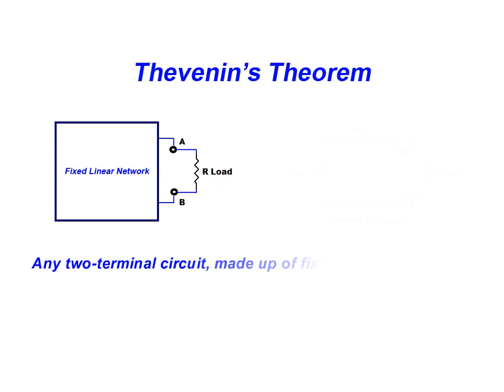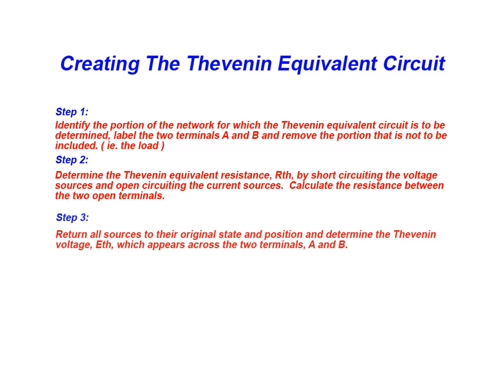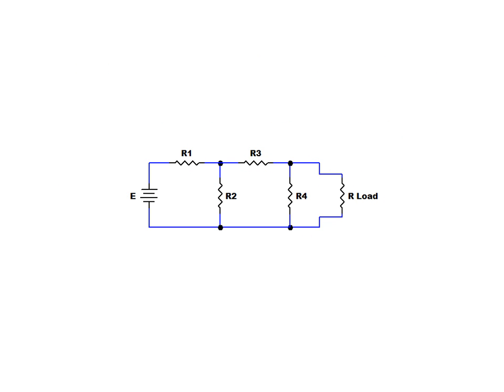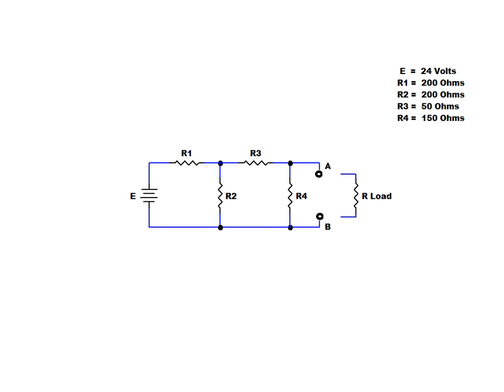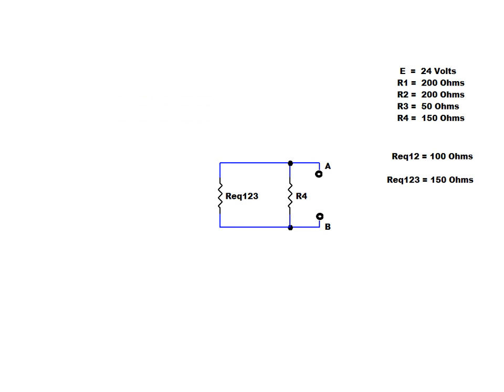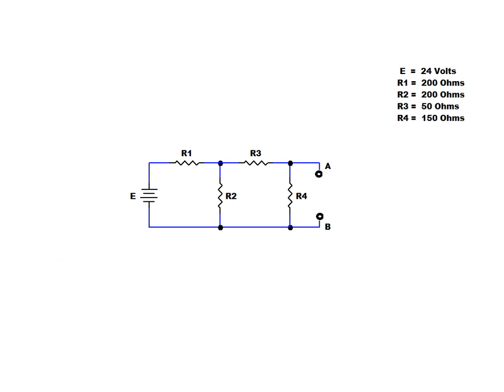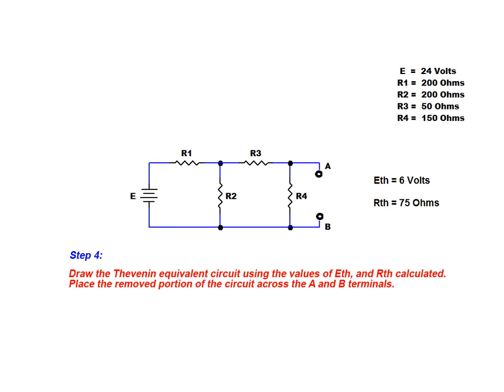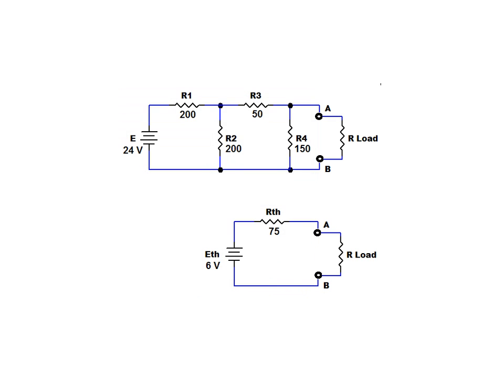Tutorial: Creating a Thevenin Equivalent Circuit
In study of electric circuits, it is often desirable to determine the effect that a change in a single resistance will have on the currents and voltages of a circuit, while all other resistances remain unchanged.

Although this type of problem may be solved by loop equations and determinants, the solution by Thevenin's theorem is an easier method.

According to Thevenin's theorem, any two-terminal circuit, made up of fixed value resistances and of voltage and current sources, can be replaced by a single voltage source in series with a single resistance, which will produce the same effects at the terminals.

Steps shown in the video to create the Thevenin's equivalent circuit are as under,
1. Identify the portion of the network for which the Thevenin equivalent circuit is to be determined.
2. Label the two terminals A and B and remove the portion that is not to be included (i.e. the load)
3. Determine the Thevenin equivalent resistance, Rth, by short circuiting the voltage sources and open circuiting the current sources.
4. Calculate the resistance that appears between two open terminals previously labeled point A and B.
5. Now return all sources to their original state and position and determine the Thevenin voltage, Eth, which appears across the two terminals, A and B.
6. To complete the process draw the Thevenin equivalent circuit. Use the values of Eth and Rth obtained above. Place the removed portion of the circuit across the A and B terminals.

To further explain the process of creating a Thevenin equivalent circuit, the video shows an example of a simple network containing a single voltage source and resistors.

This tutorial demonstration is part of the online curriculum material from the Electronics Technician Certificate Programs, offered by George Brown College. Find out more about our distance education technical training programs

About Us:
Toronto’s George Brown College offers six distance education technical training programs for individuals who are interested in becoming certified in the following areas: